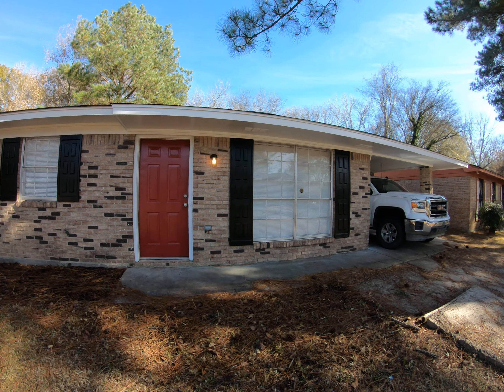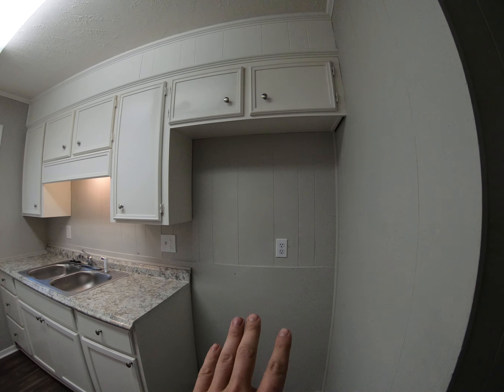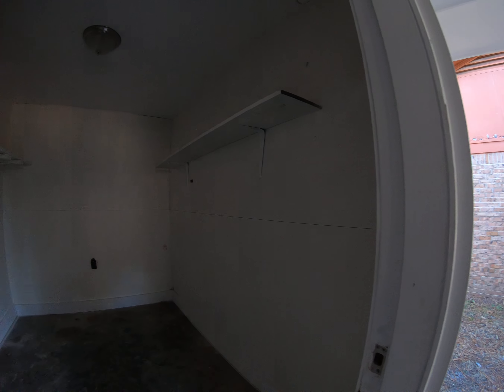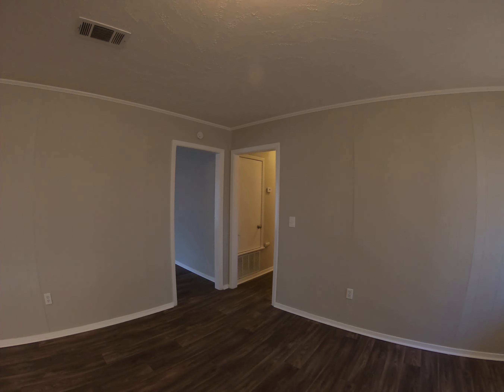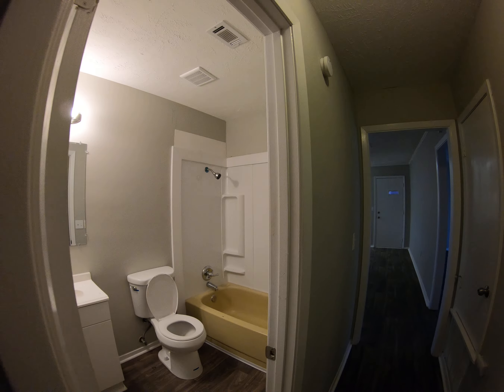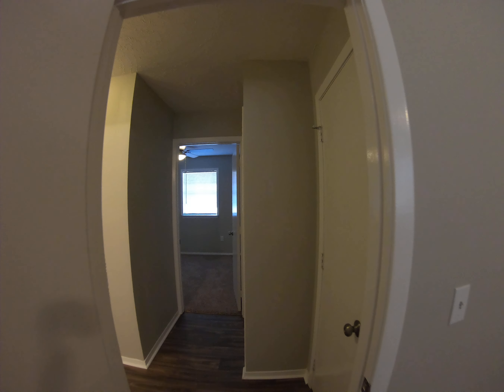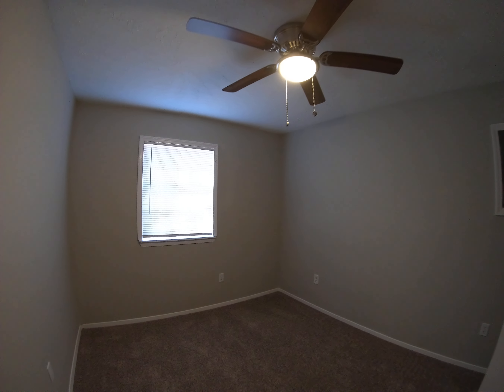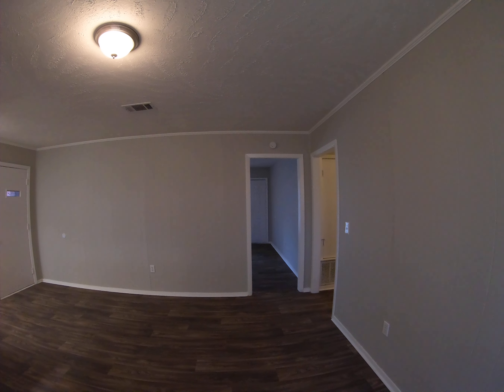6720 George Washington - For Rent @